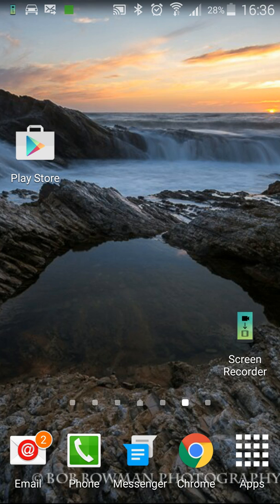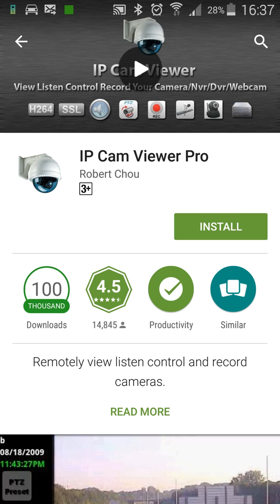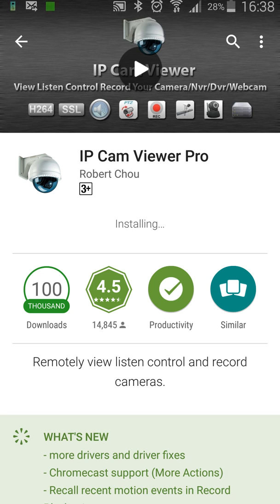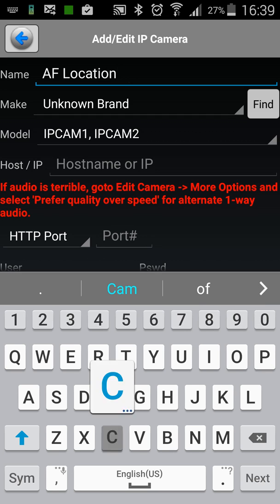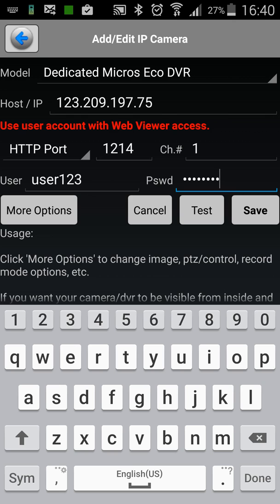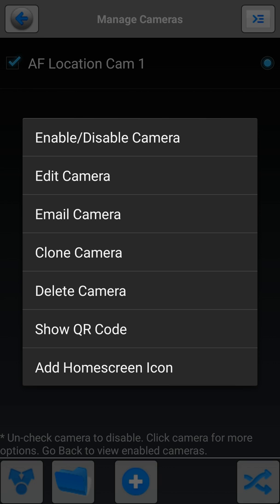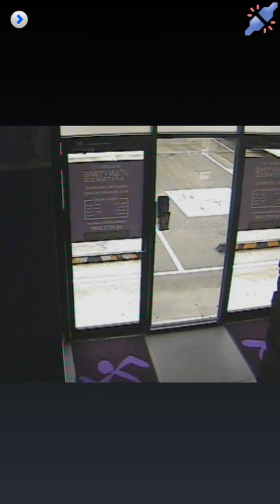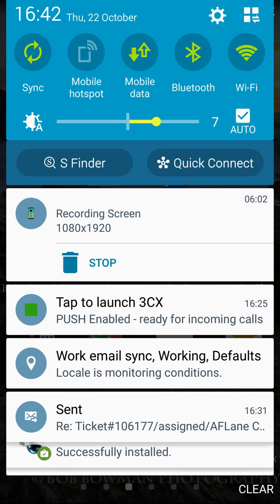Remguard How to install IP Cam Viewer Pro Tutorial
Video Guide to Install IP Cam Viewer: Dedicated Micros